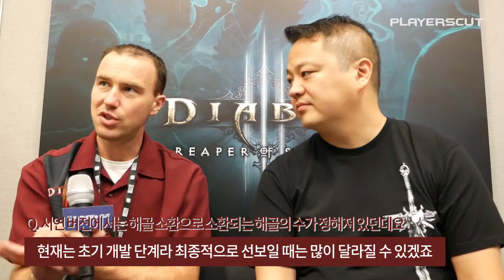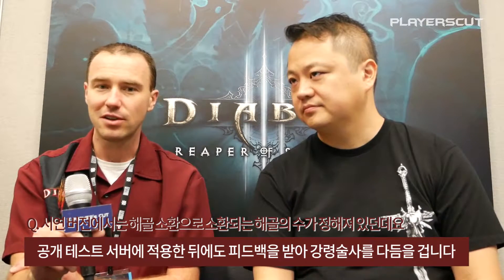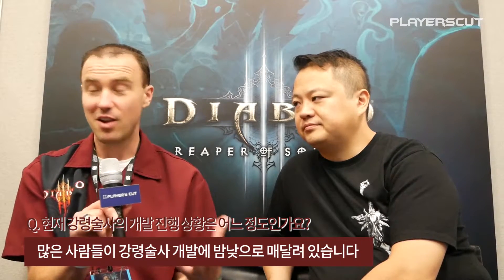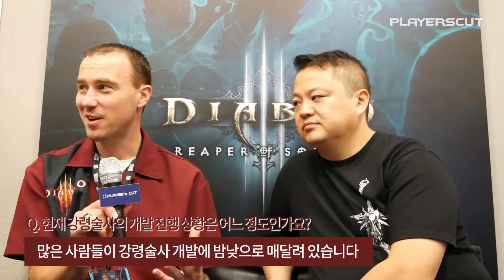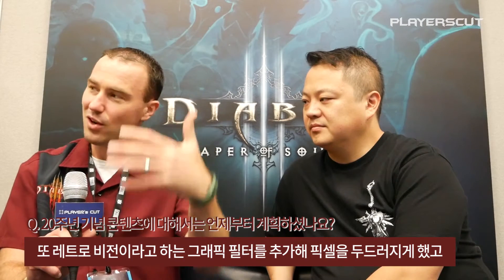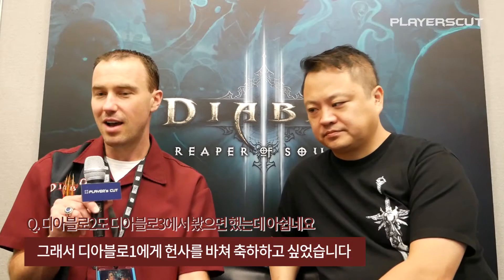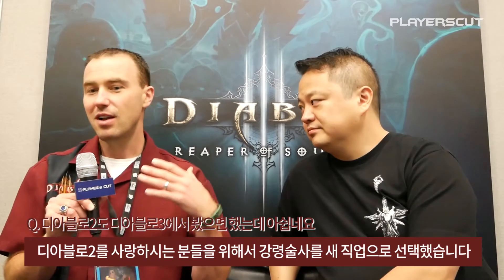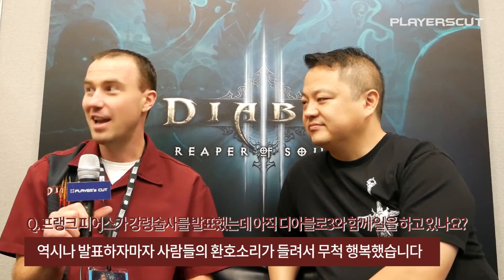디아블로3 강령술사와 디아블로1 패치 관련 인터뷰 Diablo3 Necromancer & Anniversary patch Interview (Blizzcon2016)